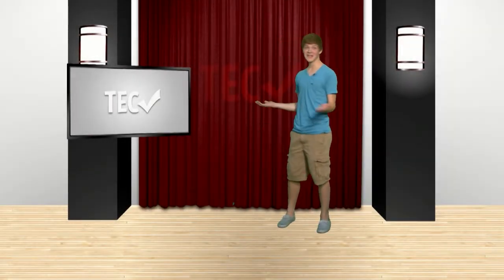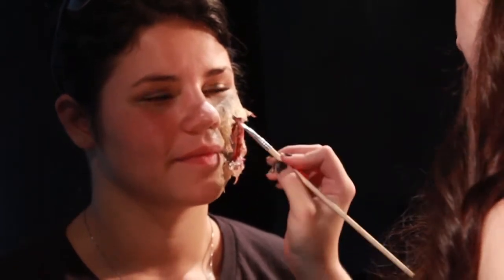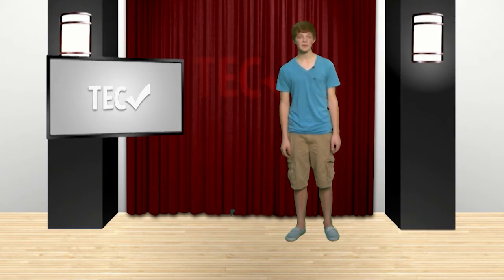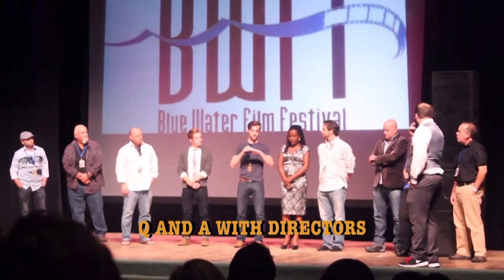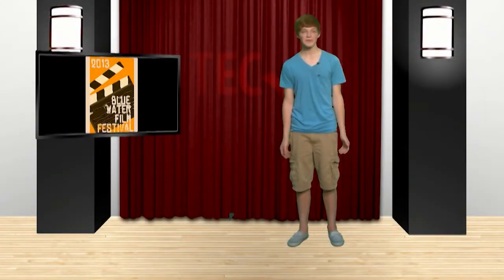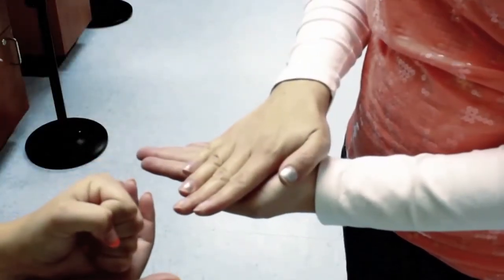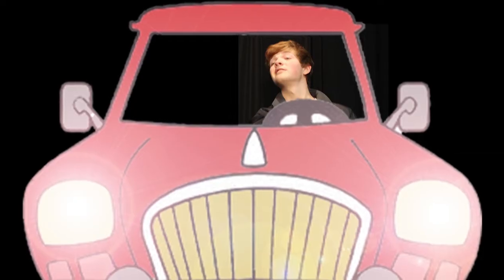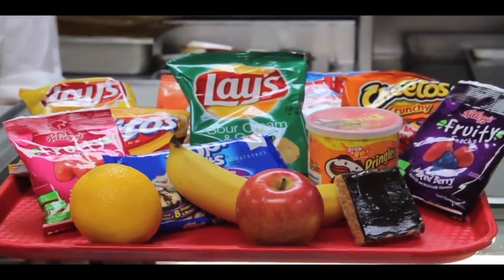"TEC Check" October 2013 - Episode 2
The students in the Digital Media Technology class at St. Clair TEC produce a monthly series called "TEC Check." It's a topical show with updates about the latest news and events at TEC.
This episode created by John Rowling, Lindell George, Vince Potyczka, Jasmine Skaggs, Nadia Garver, Evan Denomme and Joe Nash.